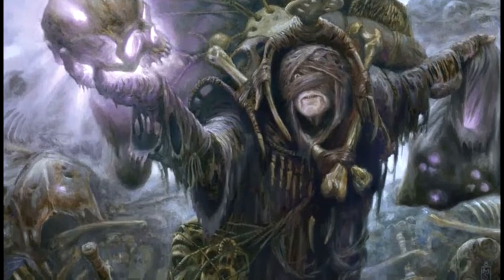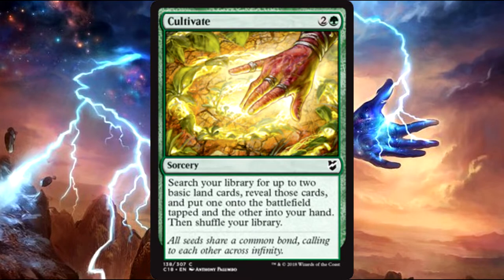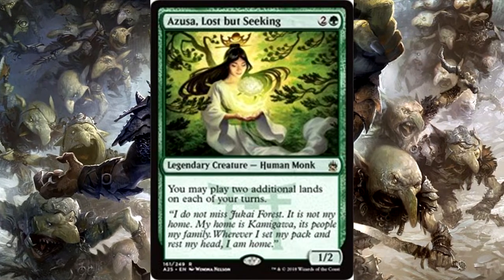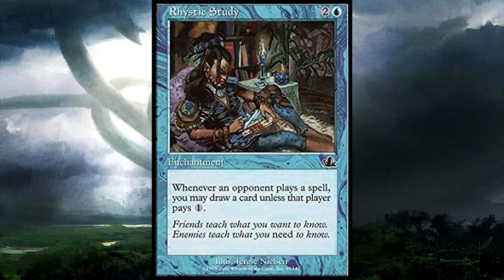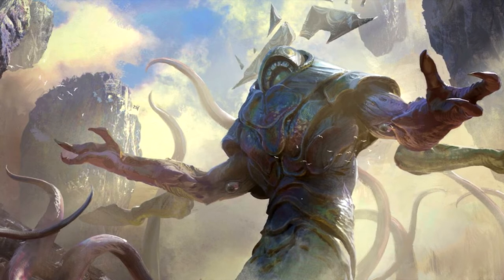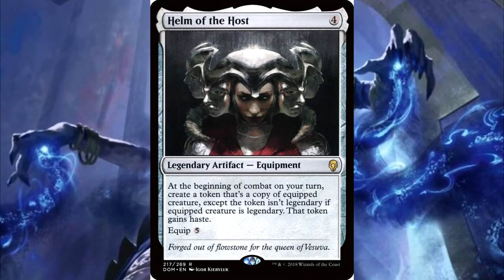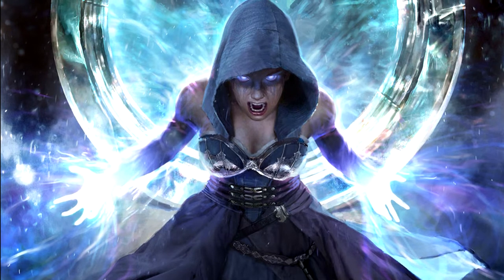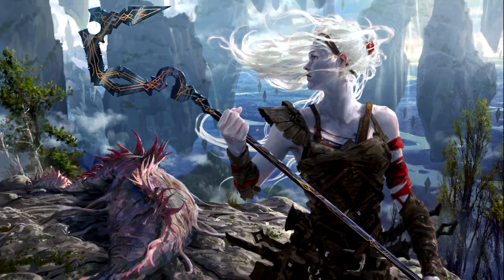Commander Cafe: Tatyova Lands Matter EDH/ Commander Deck Tech - Magic the Gathering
Today we look at Ely's build of Tatyova.